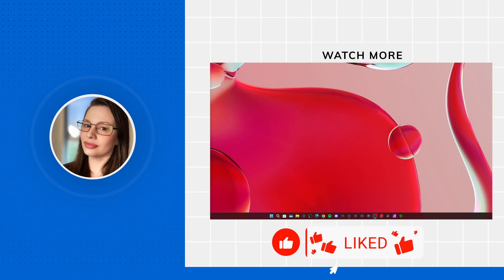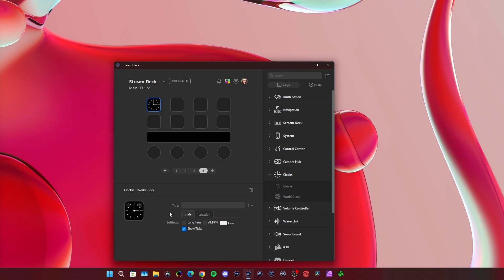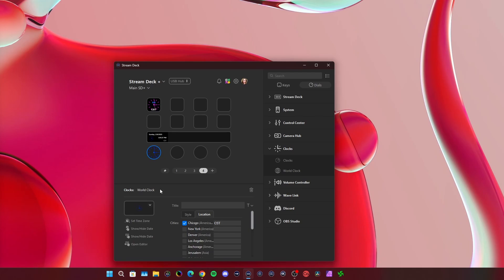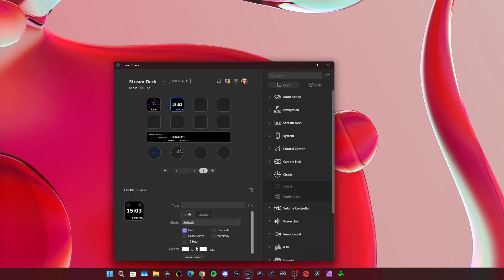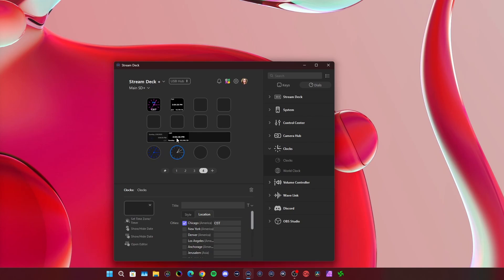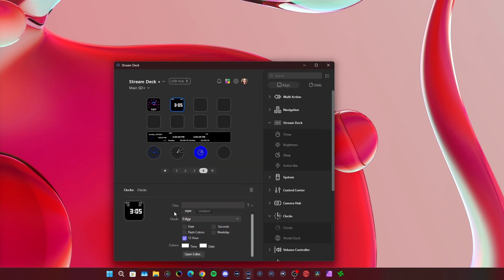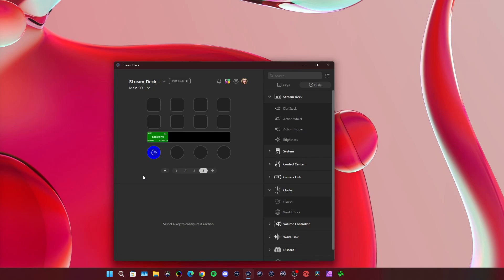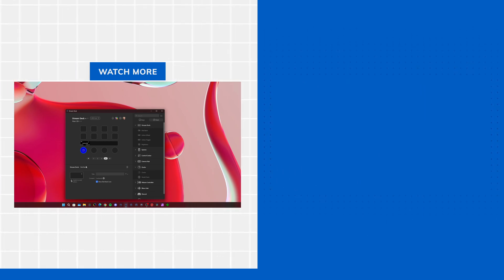(2025 Feb) Elgato: Stream Deck Plugin - Clocks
In this video I demonstrate using the Clocks Plugin for your Elgato Stream Deck, or Stream Deck +.  It's very simple to setup, and you can customize it. I had a moment where I was looking to uncheck Timers, and I was right there on it. Just uncheck it, if you don't need it. I hope this helps you if you're needing something working with time, or for personal use.